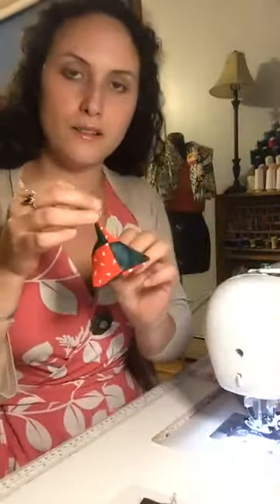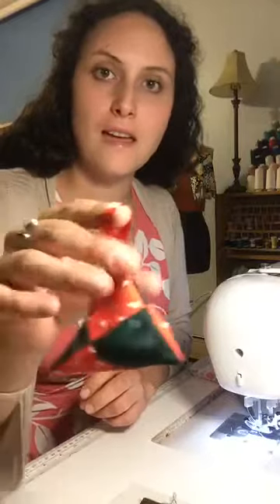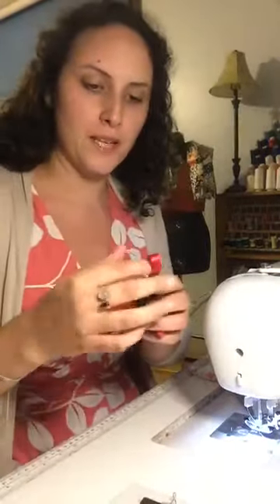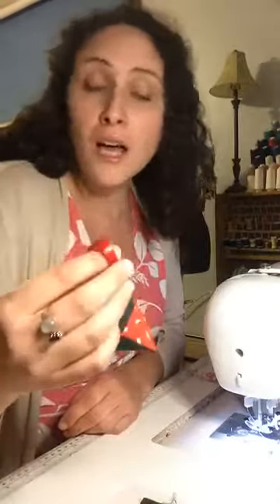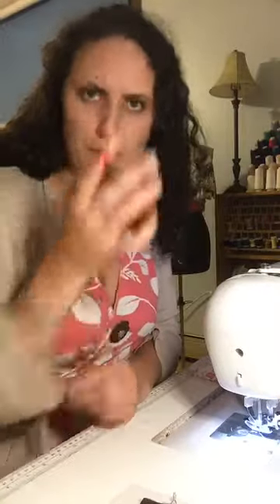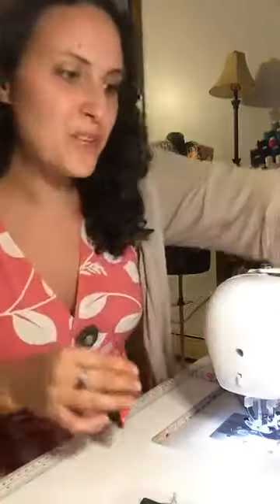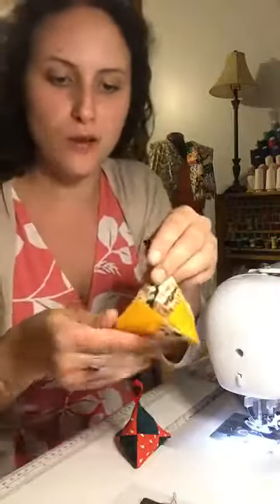Herbal Sachet Sewing Tutorial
Learn to sew Herbal Sachets with Hilary from Roots Stones & Bones. This is our live Sit&Sew Monthly Free sewing tutorial for August.
Sit&Sew August 2020
The Patchwork Pyramid Sachet PDF tutorial is available for FREE along with many more projects available in our Facebook group. Happy Sewing!